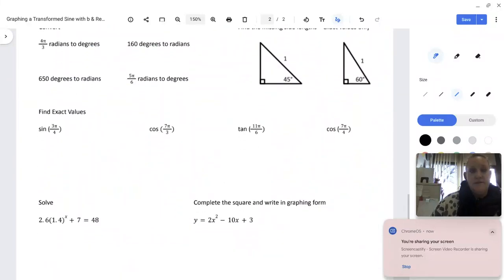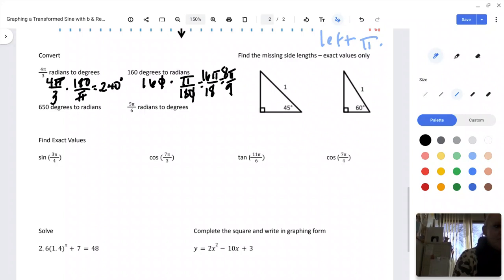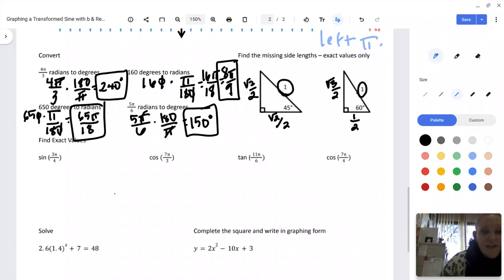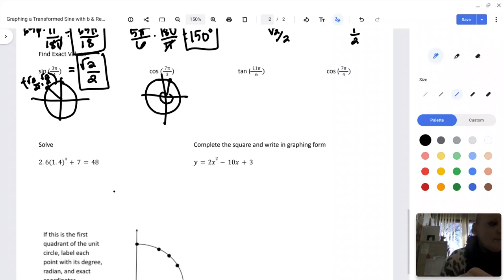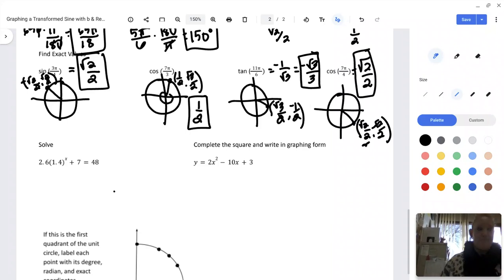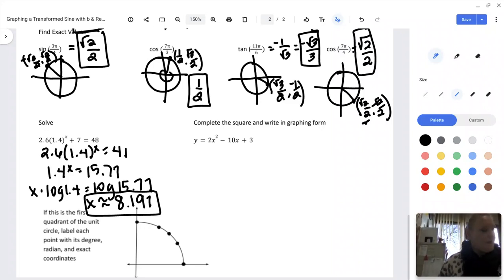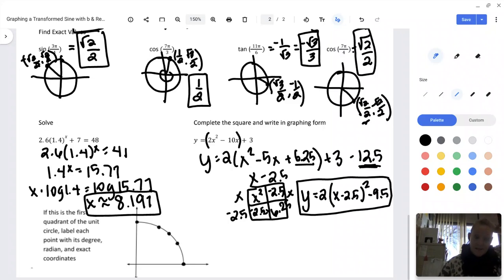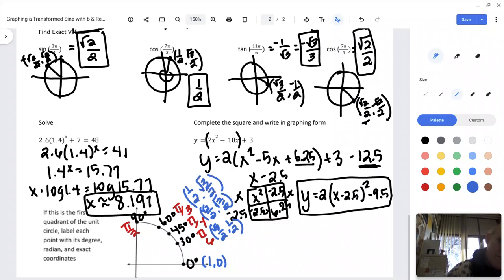Mid Chapter 7 Review